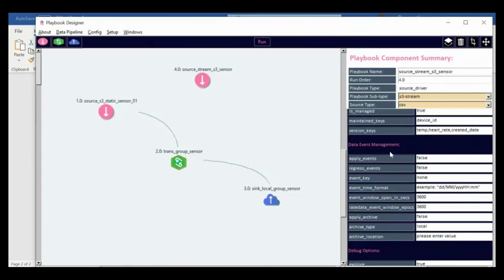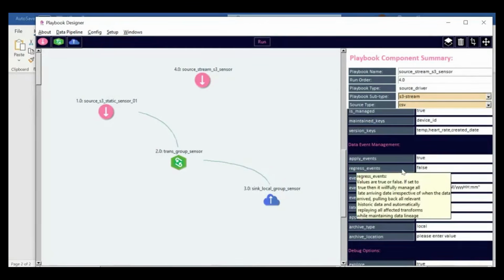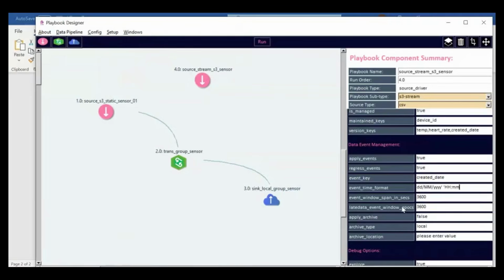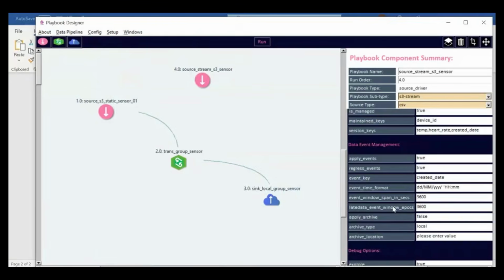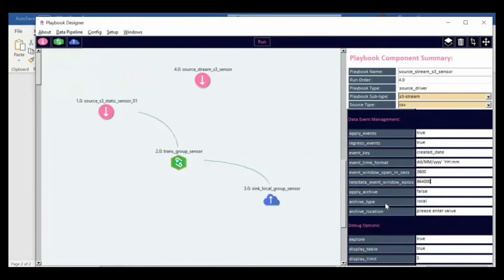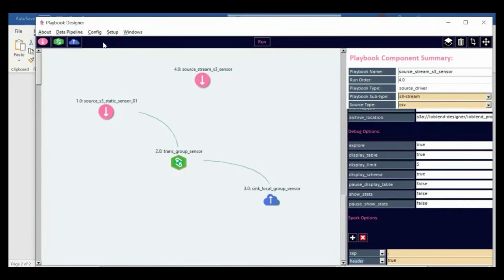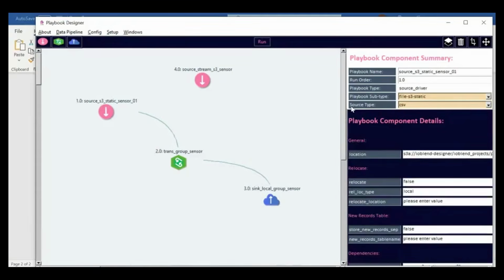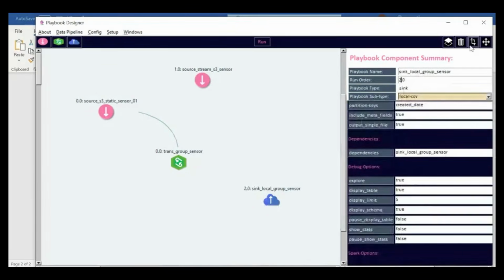IOblend video datapipeline E2 P2 stream event management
Tutorial for creating a streaming source with IOblend. The chapter covers IOblend's stream event management features.